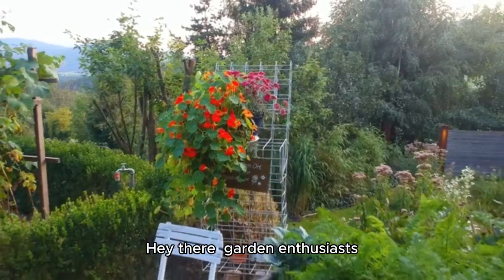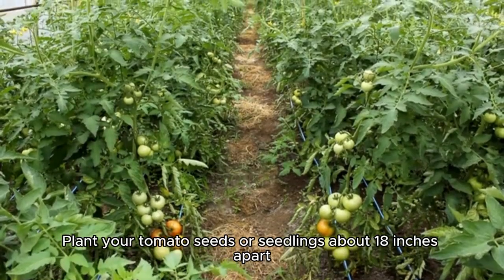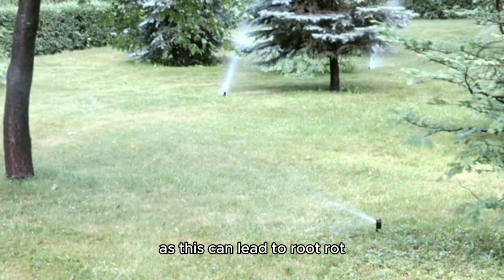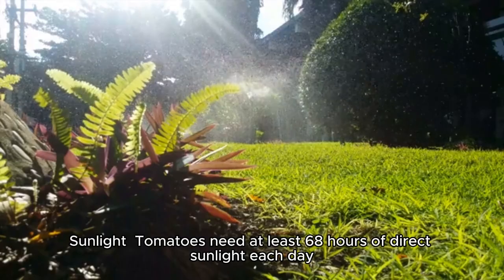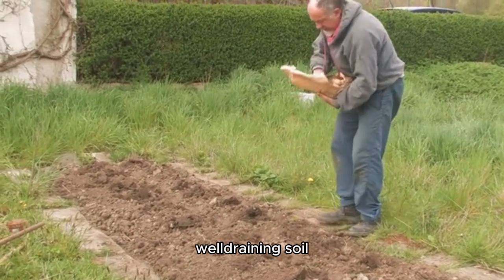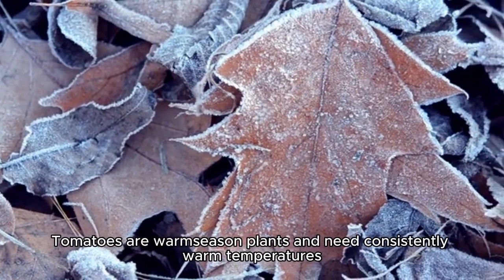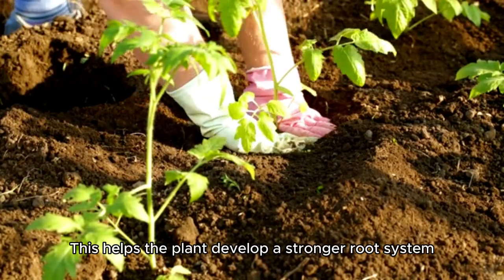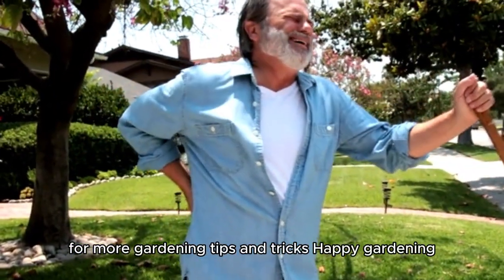"Master the Art of Growing Tomatoes in Your Small Garden: Ultimate Guide for Garden Champions!"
🌱 Ready to transform your small garden into a tomato paradise? Join us as we unveil the secrets in our video: **"Master the Art of Growing Tomatoes in Your Small Garden: Ultimate Guide for Garden Champions!"** 🥳 Whether you're a seasoned green thumb or just starting, our expert tips will help you cultivate bountiful, juicy tomatoes right from your backyard. Discover ideal planting techniques, pest management, and watering tips tailored for small spaces. Plus, we’ll share the most popular tomato varieties to grow! Don't miss out on becoming a garden champion - watch now and let’s dig deep into gardening together! 🍅✨ TomatoGrowing GardeningTips"Master the Art of Growing Tomatoes in Your Small Garden: Ultimate Guide for Garden Champions!"